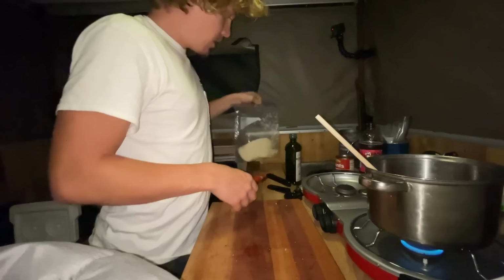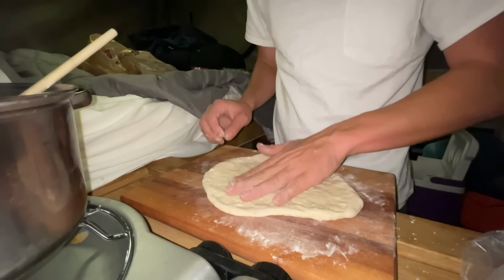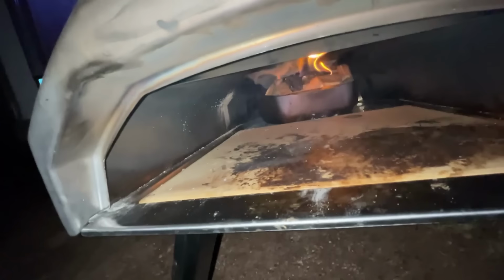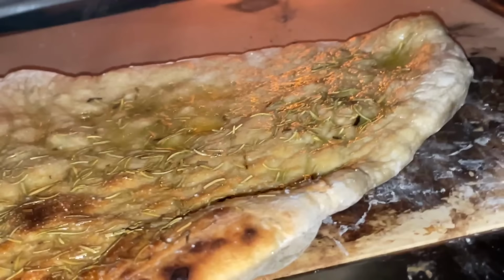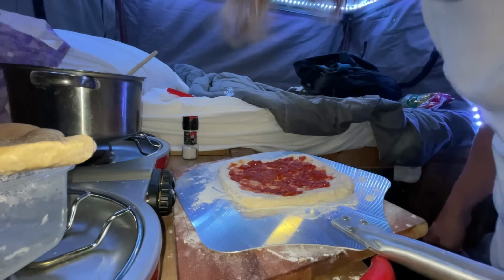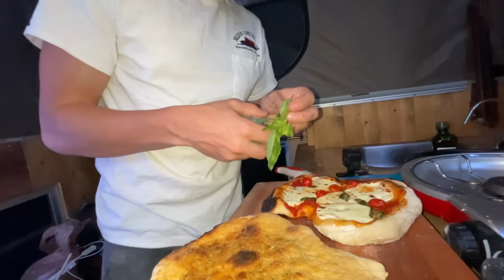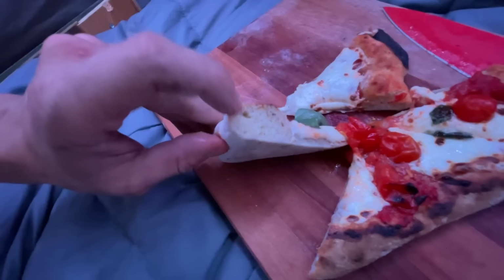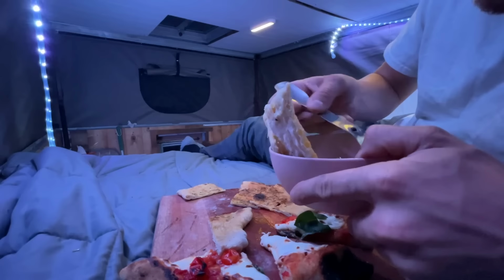Small Tent Car Camping w/ pizza from scratch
My Top Truck Accessories-
Fishing Rod Holder Kit (need to buy PVC)
Traction Recovery Boards
F150 Back Seat release
Roof Basket
Solar Panel

OOH you campy huh?
AGM Marine Battery
Portable solar
Carbon Monoxide Detector

Travel/Vlog Small Camera
Photo/Main Camera
Go Pro
Main cam mic
Mini Cam/Gopro Mic
Peak Design Camera Strap